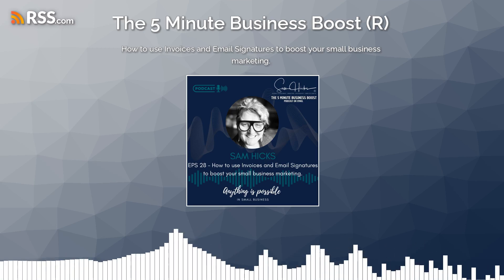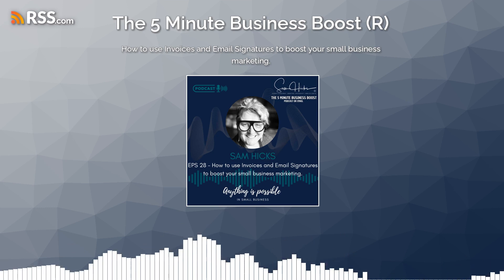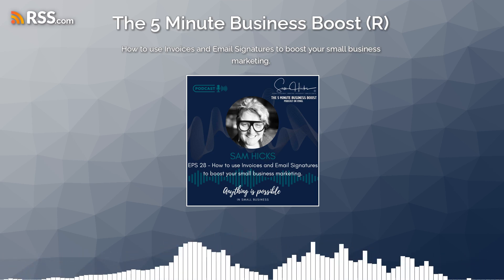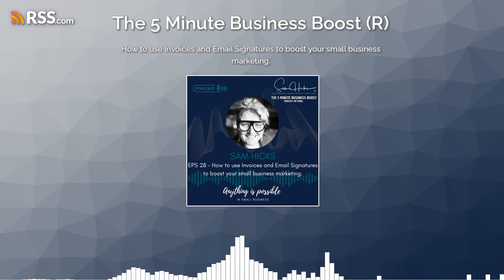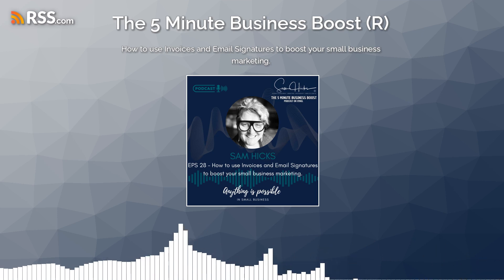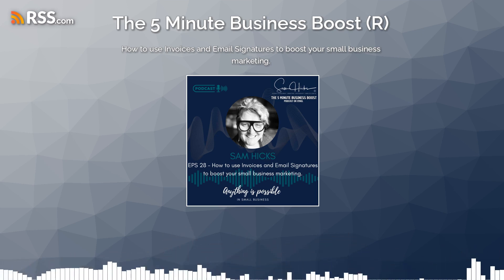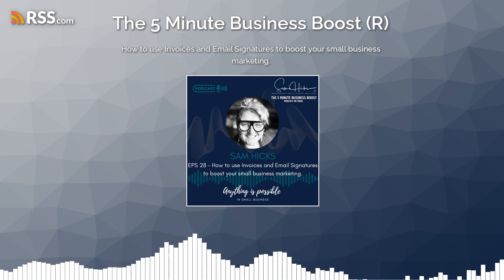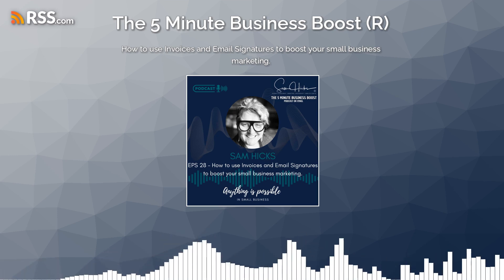How to use Invoices and Email Signatures to boost your small business marketing.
Hi everyone, and welcome to the 5-Minute Business Boost. In this episode, we're going to be talking about how to use invoices and email signatures to boost your small business marketing.

Invoices and email signatures are two of the most overlooked marketing opportunities for small businesses. But they can be incredibly effective if used correctly.

Invoices are a great way to promote your business to your customers.

Want to reach out and or work with Sam – Let's go.

If you are a small business in the North East and you want to learn more about small business marketing?

Join our Facebook Group or join the non-spammy newsletter – or organize a workshop or 1:1 mentoring…